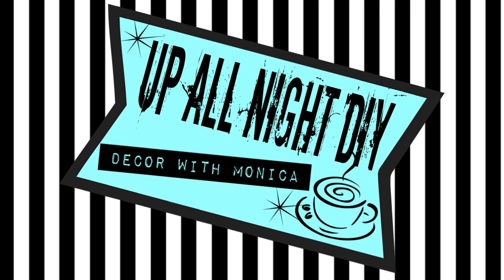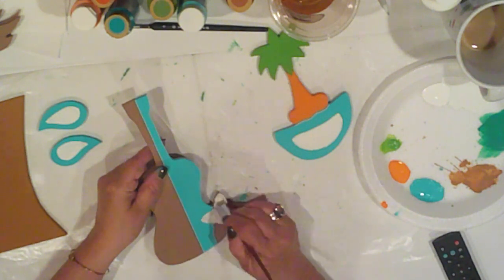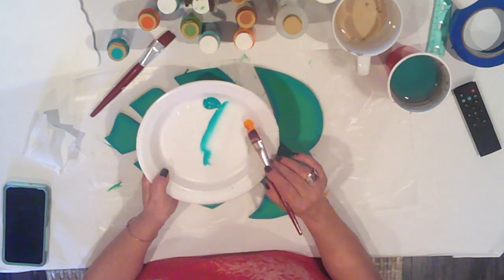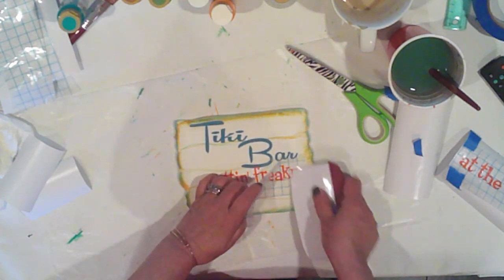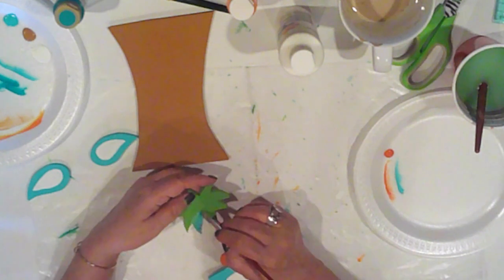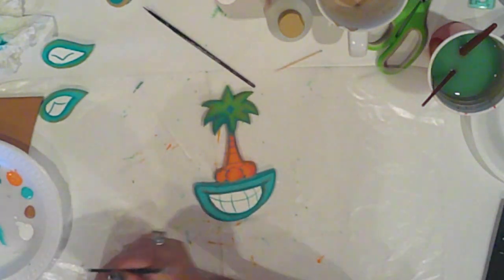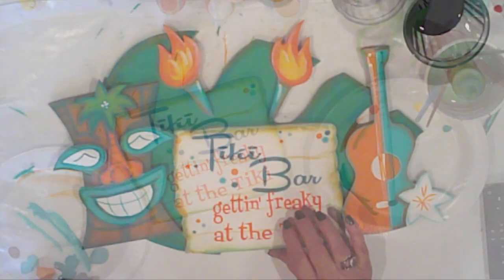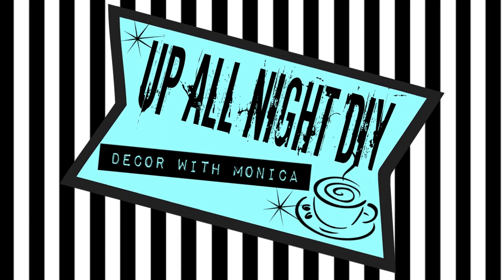SUMMER FUN/ TIKI BAR SIGN / CAN'T SLEEP CREATIONS COLLAB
Hiya!  Dawn @shabbymeetsbling615 & I are so happy that you joined us!  I'm excited to share my Summer Fun Tiki Bar Sign!  As I mentioned, this is just one of several items that I made for a luau graduation party.  I'll have at least one additional video with those projects. I should have it up next Friday!

Please be sure to check out my buddy & co-host, Dawn's channel!  She really is fantastic!  You'll find the link below, along with creators playlist & a list of my supplies!

Have a fabulous, fun-filled weekend!

Many Blessings,
Monica
XOXO

SUPPLIES:

**I've cut all of the pieces of this sign from MDF. Below, I've broke each color that I used for each piece**

* Palm Frond:
   Base Coat:
   Ceramcoat Spring Green

   Shading Color:
   Americana Bluegrass Green

   Highlight Color:
   Ceramcoat Pumpkin

* Sign:
   Base Coat:
   Ceramcoat White

   Shading Colors:
   Americana Honey Brown
   Ceramcoat: Tropic Bay
   Ceramcoat: Pumpkin

 * Vinyl Lettering:
    Tiki Bar:
    Teal Vinyl in Remachine Font

    Gettin' Freaky at the Tiki:
    Orange Vinyl in Fondiner Swanky Font

** Fonts are from DaFont.com, where all fonts are free!

* Tiki Head:
   Base coat:
   Americana Honey Brown

   Shading & Outline Color:
   Americana Bluegrass Green

 * Palm Tree Nose:
   Leaves:
   Base Coat:
   Americana Irish Moss

   Shading Colors:
   Americana Bluegrass Green
   Ceramcoat Pumpkin

* Tree Trunk
   Base Coat:
   Ceramcoat Pumpkin

   Shading Colors:
   Americana Bluegrass Green
   Ceramcoat: Warm Sunset

   Outline Colors:
   Americana Bluegrass Green
   Ceramcoat: Warm Sunset

* Lips:
  Base Coat:
  Ceramcoat Turquoise

  Shading Colors:
  Americana Bluegrass Green
  Ceramcoat Warm Sunset

* Teeth:
   Ceramcoat White

   Outline Color:
   Americana Bluegrass Green

* Eyes:
  Base Coat:
  Ceramcoat Turquoise
  Ceramcoat White

  Shading Color:
  Ceramcoat Bluegrass Green

   Outline Color:
   Americana Bluegrass Green

* Ukulele
   Base Coat Colors:
   Ceramcoat Turquoise
   Ceramcoat Pumpkin
   Ceramcoat White

* Detail Colors:
   Ceramcoat White
   Americana Bluegrass Green

* Shading Colors:
  Ceramcoat Warm Sunset

* Torches:
   Base Coat Colors:
   Flames:
   Ceramcoat Pumpkin
   Inner Flame:
   Folk Art Moon Yellow

   Holder:
   Ceramcoat Turquoise

  Shading Colors:
  Ceramcoat Warm Sunset
  Americana Bluegrass Green

  Highlight:
  Ceramcoat White

* Hot Glue
* Wood Glue
* Minwax Helmsman Outdoor Clear Matte Sealer Spray